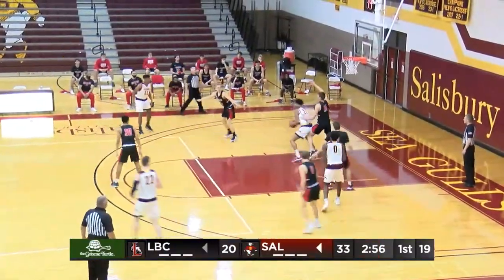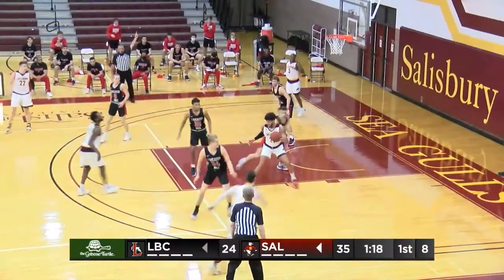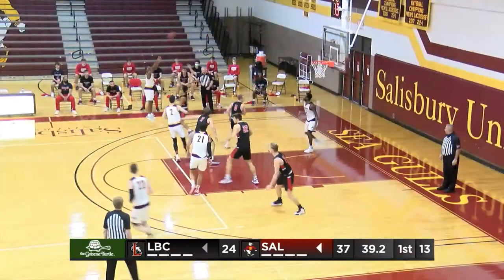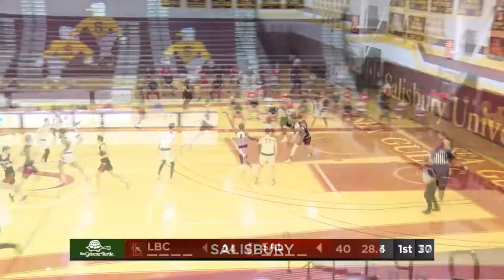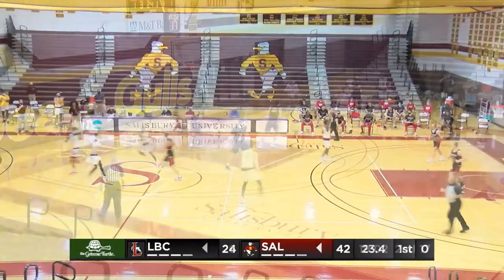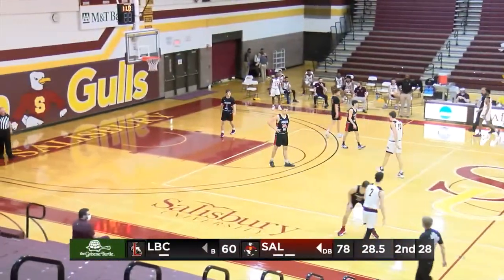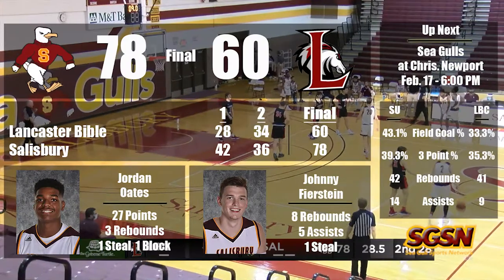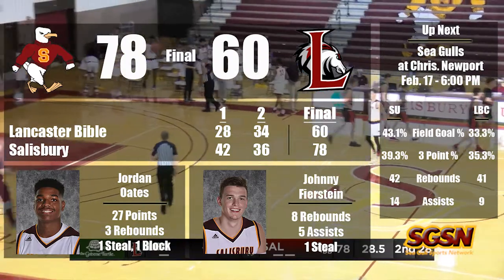Salisbury Men's Basketball vs. Lancaster Bible College | Feb. 12, 2021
Watch some of the highlights as the Sea Gulls collect a 78-60 victory over the Lancaster Bible Chargers on February 17, 2021!